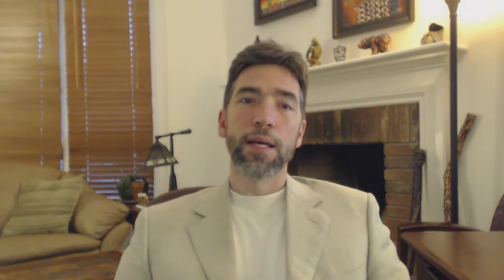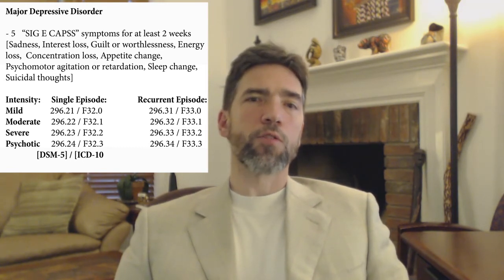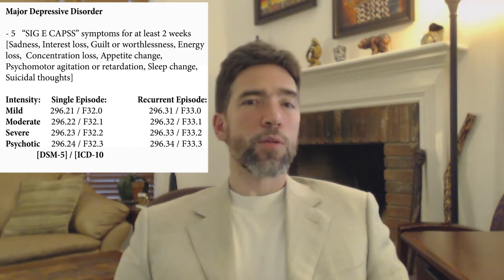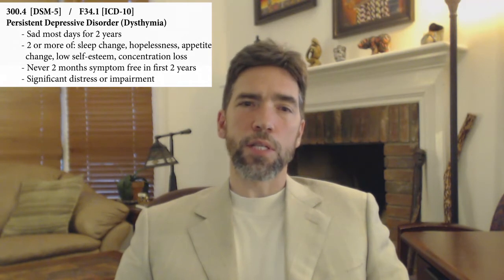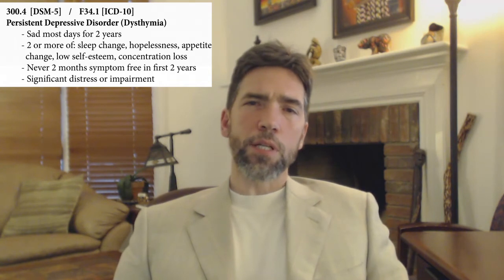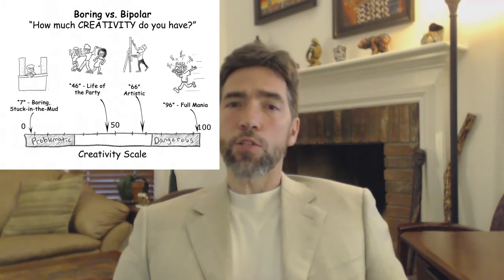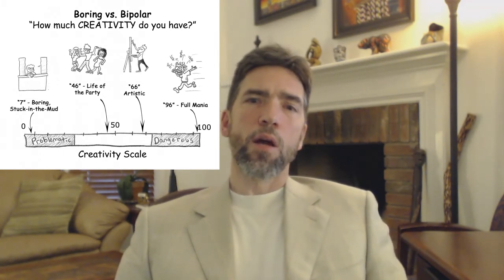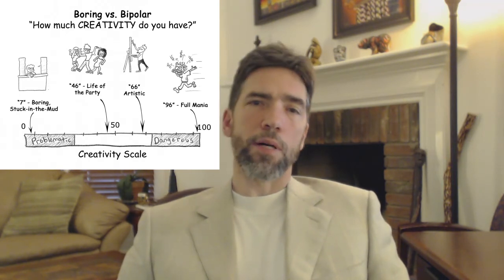DSM-5 Insanely Simplified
The release of the DSM-5 Insanely Simplified  –  Diagnostic and Statistical Manual Version 5 (DSM-5 – Simplified) marked one of the biggest changes to the field of mental health diagnosis in over 20 years. DSM-5 Insanely Simplified provides a summary of key concepts of the new diagnostic schema including a section on the upcoming ICD-10. DSM-5 Insanely Simplified utilizes a variety of devices to help clinicians memorize complex criteria and ideas about the different diagnoses. Cartoons, mnemonic devices, and summary tables allow clinicians and students to quickly grasp and retain broad concepts and subtle nuances related to psychiatric diagnosis. DSM-5 Insanely Simplified fosters quick mastery of the most important concepts introduced in DSM-5 while offering an entirely new way of looking at mental health along a continuum. This new approach avoids simply “labeling” clients by placing them along spectrums that range from normal to problematic symptoms. Mental health professionals as well as laymen interested in a deeper understanding of emotional well-being will appreciate the synthesis of deep psychology and modern approaches to diagnosis. Steven Buser trained in medicine at Duke University and served 12 years as a physician in the US Air Force. He is a graduate of the two-year Clinical Training Program at the CG Jung Institute of Chicago and is a co-founder of the Asheville Jung Center. In addition to a busy psychiatric private practice he serves as Publisher for Chiron Publications. He is active in the community and strives to integrate faith and spirituality into psychotherapy. He resides in the mountains in Asheville, NC with his wife and two children. Len Cruz is the Editor-in-Chief of Chiron Publications, a book publishing company specializing in psychology, mythology, religion, and culture and a co-founder of the Asheville Jung Center. He is a psychiatrist who resides in Western North Carolina. Luke Sloan was a 5th grade student in Asheville, NC when he completed the illustrations for this book. When he’s not drawing, Luke enjoys playing soccer, reading books, snow-skiing, and just plain having fun!